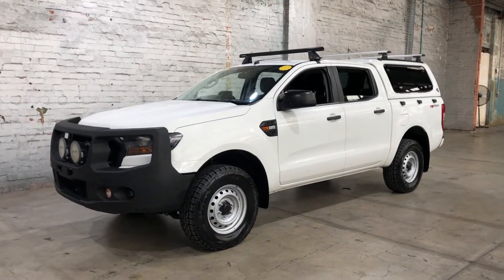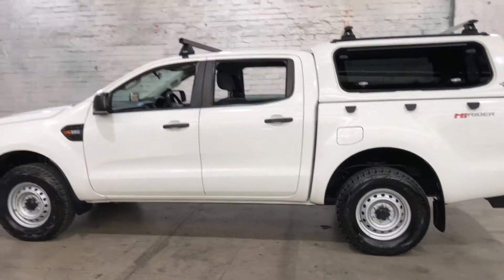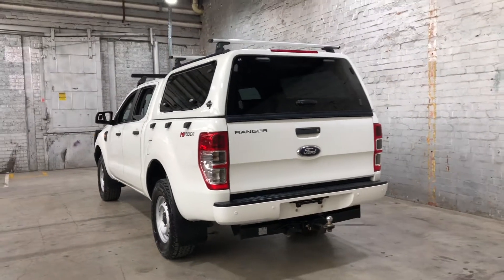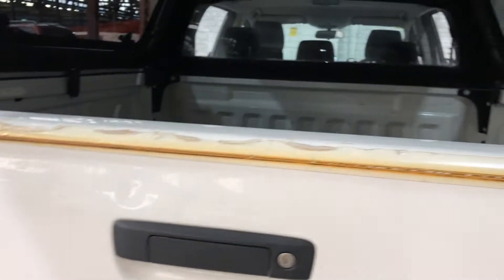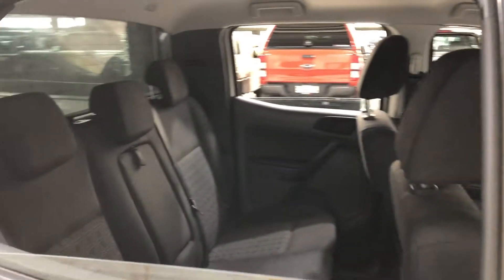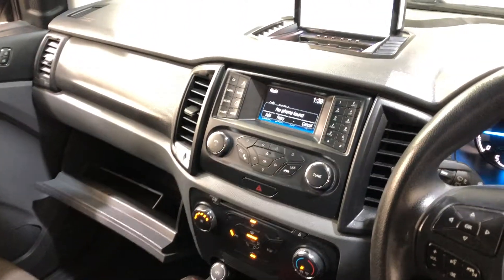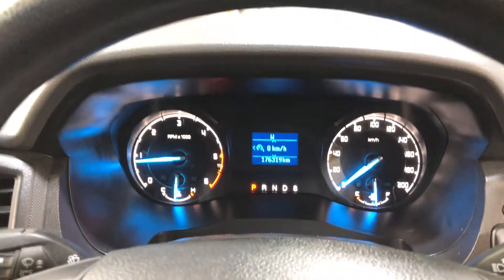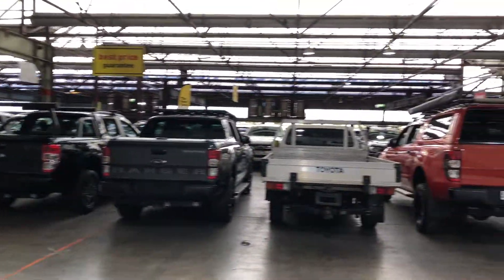2012 Ford Ranger PX XL Hi-Rider White 6 Speed Sports Automatic Cab Chassis EA123_MB360